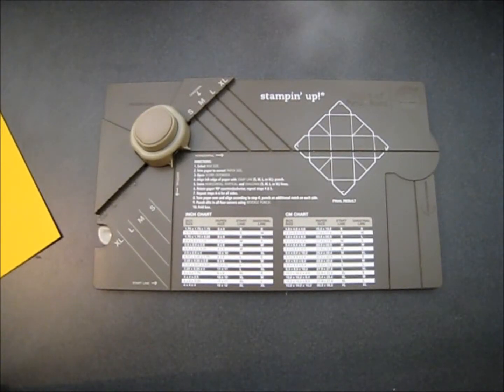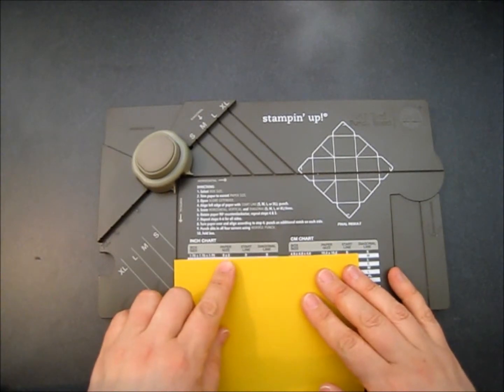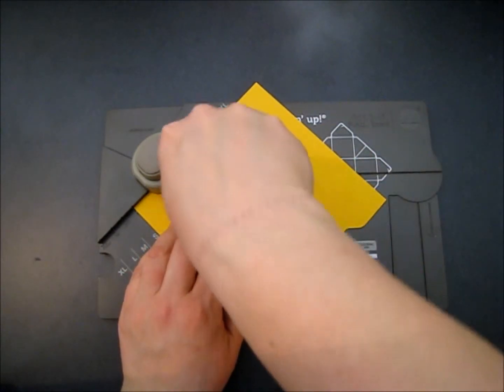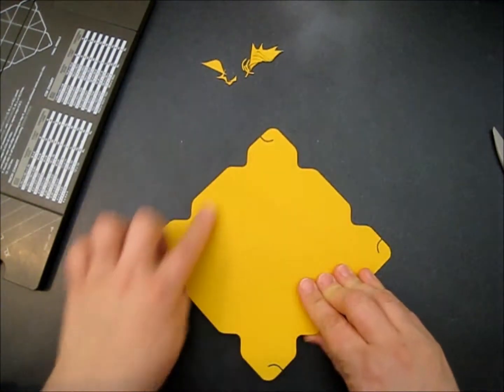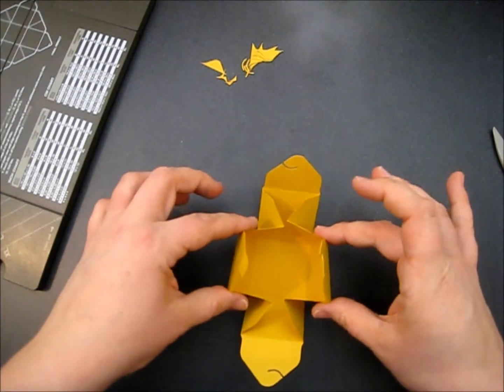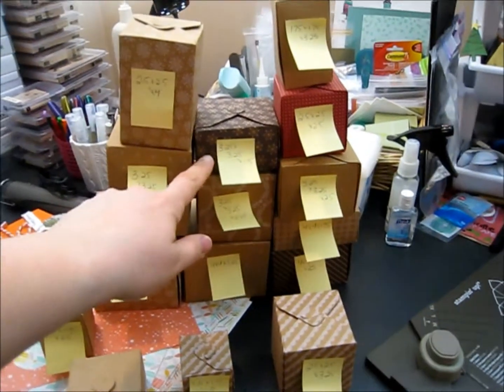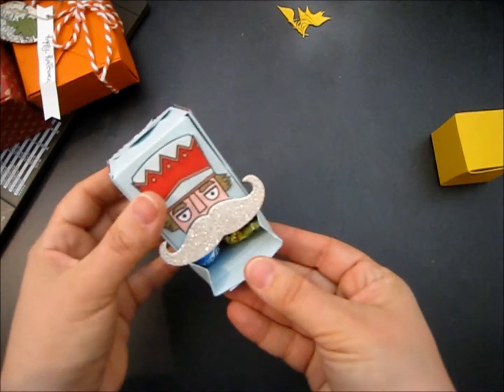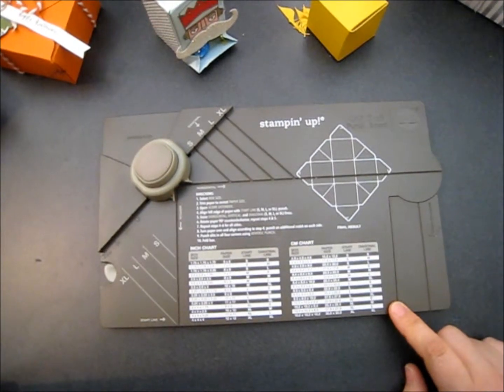Gift Box Punch Board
Stampin' Up! demonstrator Shallon Vickers shows you how to use the Gift Box Punch Board!